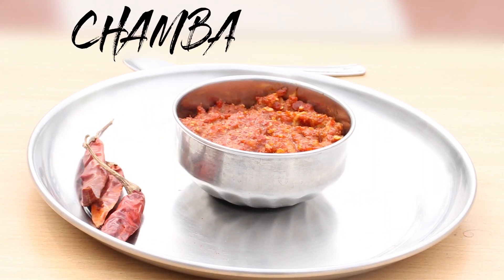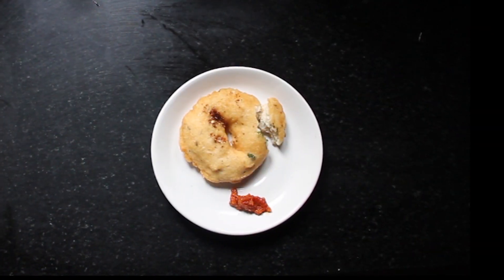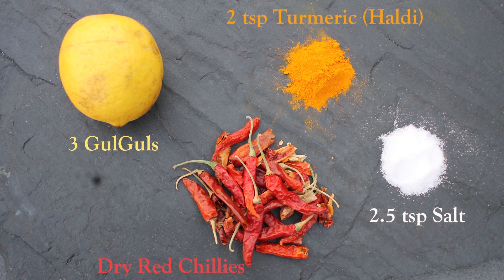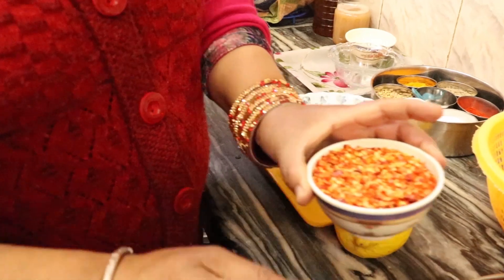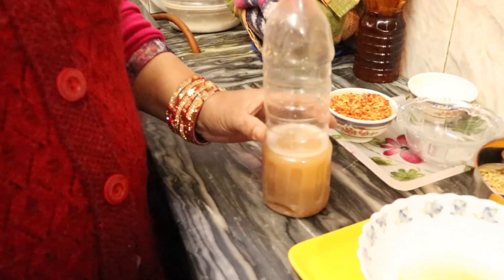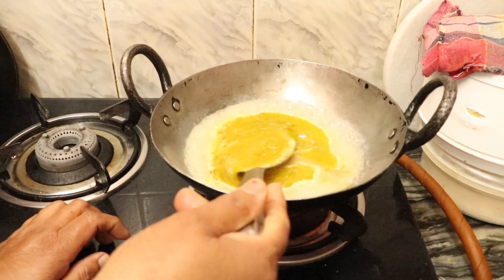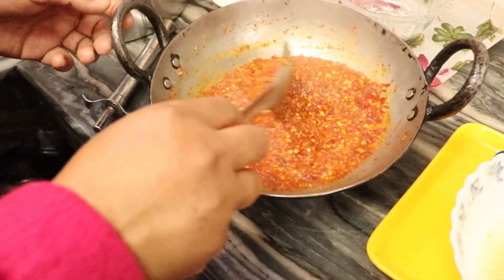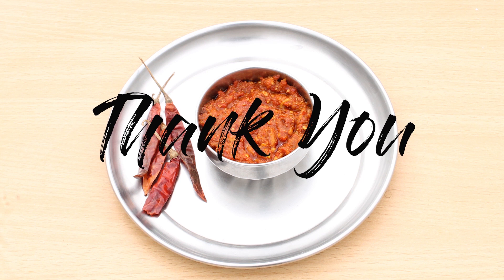Chamba Chukh | The Famous Spicy Chutney of Chamba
Hello everyone, this video introduces you to Chamba Chukh, a generation's old traditional chutney. I hope you like the video.